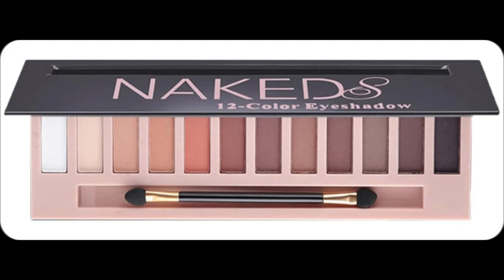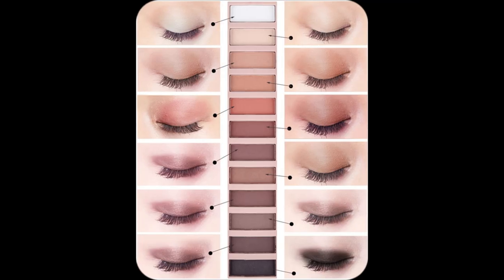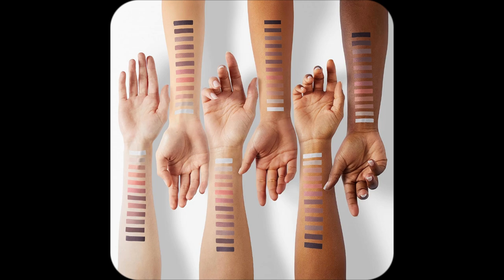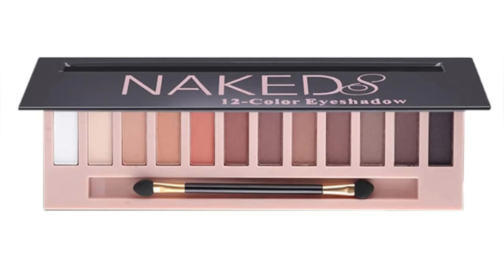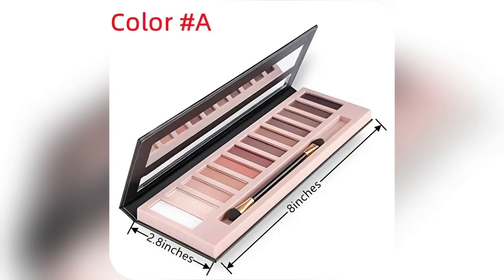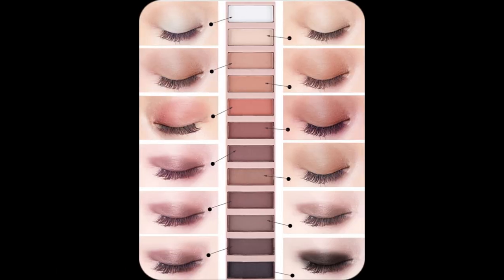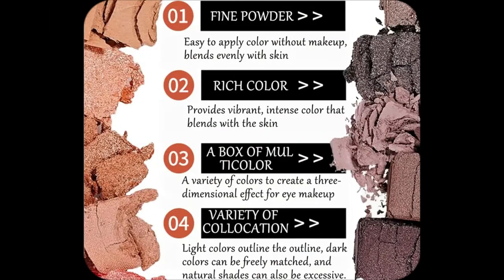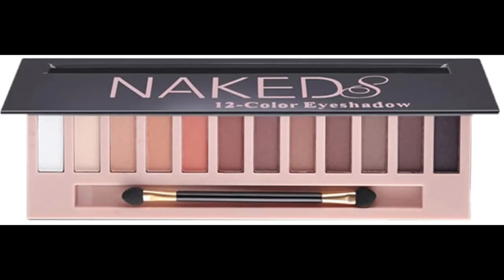onlineshopping bestland eyeshadowpalette natural shimer glitter pigment shadow waterproof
BestLand 12 Colors Makeup Nude Colors Eyeshadow Palette Natural Nude Matte Shimmer Glitter Pigment Eye Shadow Pallete Set Waterproof Smokey Professional Beauty Makeup Kit (Color A Matte)